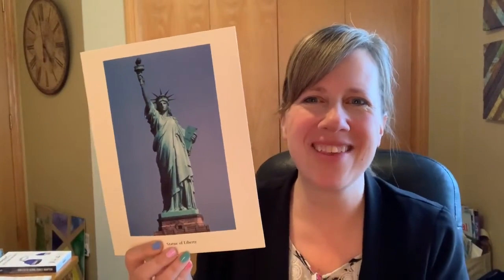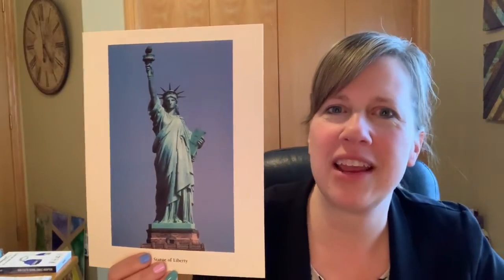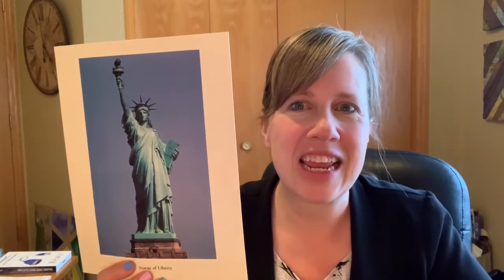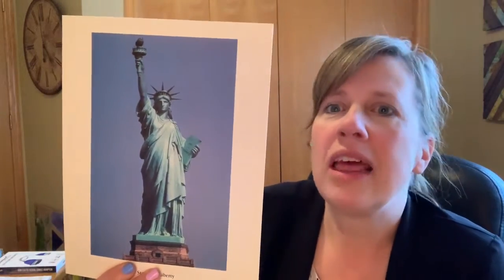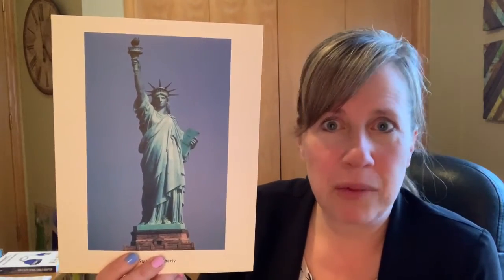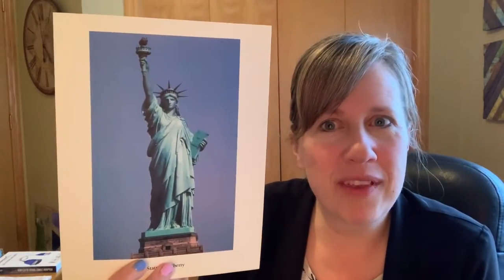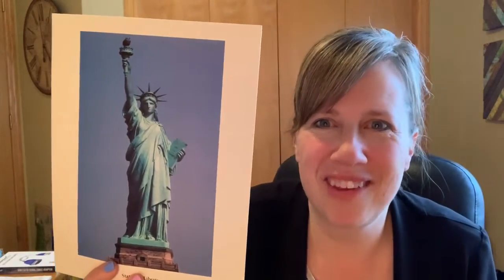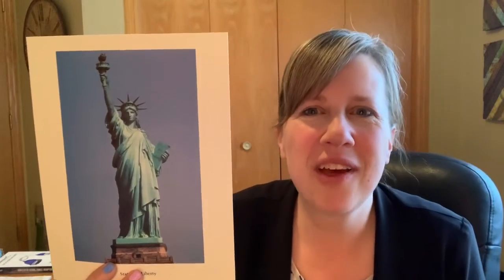Lady Liberty (4G)